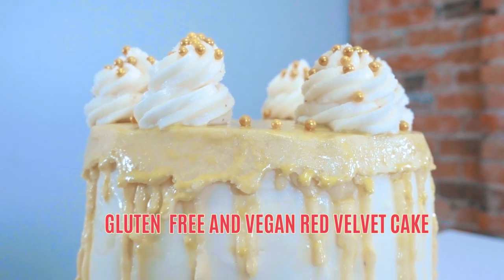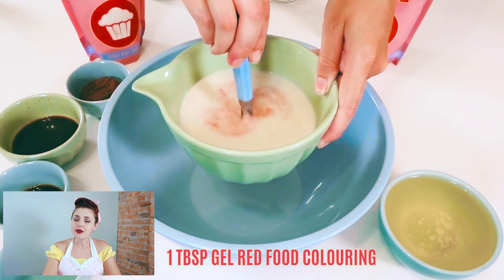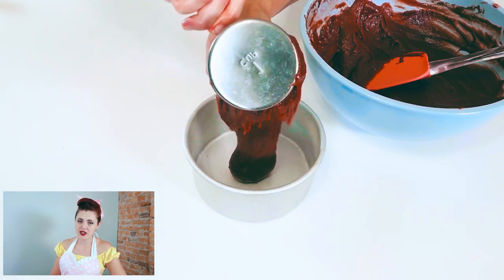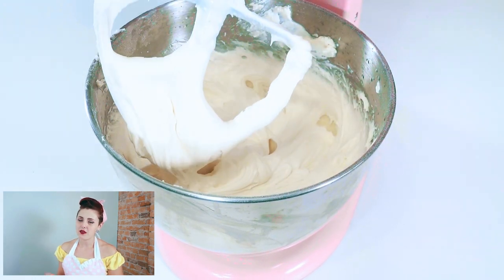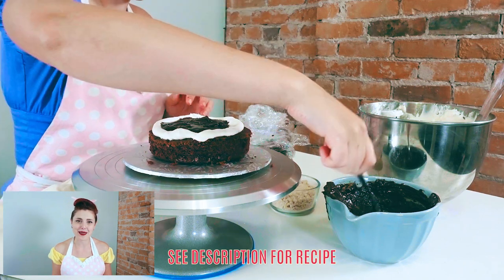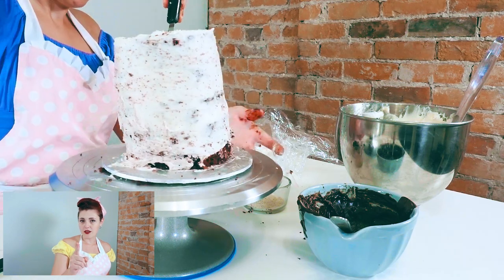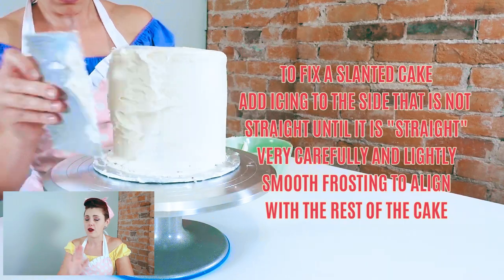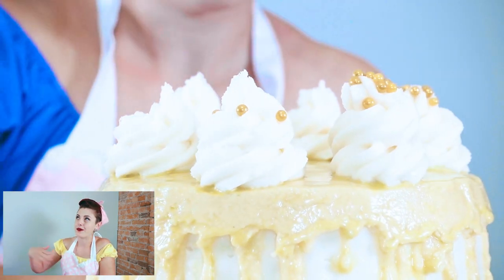The BEST Gluten Free + Vegan Red Velvet Cake Recipe | Dolled Up Desserts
Velvety soft cake and gluten free seem pretty contradictory... good thing we've cracked the code to the BEST gluten free and vegan red velvet cake. Layers upon layers of deep red chocolate, vanilla, espresso and dairy free buttermilk flavoured cake, dark chocolate ganache, macadamia nuts and our classic cream cheese frosting. Dressed up with white chocolate painted gold and some gold pearls. How fancy!!!

Although this cake may appear challenging, and it does require time and patience, Dolled Up Desserts Cloud Nine Vanilla cake mixes make it much easier to focus on getting the cake "just right". The rich taste is totally worth the extra work- trust us!

The recipe in the video is for a 5-6 layer 6" cake. The ingredients listed here are to make a 3-4 layer 6" cake (or 12 cupcakes, a 2 layer 8" cake).

INGREDIENTS
- 1 Dolled Up Desserts Cloud Nine Vanilla Cake Premium Baking Mix (buy yours with shipping across North America
- 3/4 cup sunflower/canola oil;
- 1 cup non-dairy milk (preferably soy or hemp);
- 1 tbsp apple cider vinegar;
- 1 tbsp red gel food colouring (Use Wilton, its vegan! And this may seem like a lot but if you want red cake, this is what you have to do);
- 2 tbsp natural red cocoa powder (Hershey's cocoa powder; try to avoid using a dutch process cocoa, as it will make the cake much darker);
- 2 tbsp espresso or hot coffee (this is a must for flavour);
- 1 tbsp Madagascar Bourbon Vanilla Extract;

CHOCOLATE GANACHE
- 1/4 cup non-dairy milk;
- 3/4 cup non-dairy chocolate or chocolate chips
- 1/4 cup non dairy butter
- 1- 1/14 cups icing sugar

1) Melt chocolate, butter and milk in microwave or over stovetop on low heat. If using microwave, melt for 30 second intervals, stir, and if chocolate chips still remain, microwave again.
2) Stir until all ingredients are combined and then sift in icing sugar. Stir until to the level of thickness desired. Add more icing sugar if it is not the right thickness- it should be like a wet batter, thick but still flowing.
3) Spoon 3 tbsp in between red velvet cake layers, or store in the fridge for a week. Can be reheated in the microwave or stove top, again low heat or 30 second intervals.

VEGAN WHITE CHOCOLATE
- 60g edible cacao butter, chopped;
- 2 tbsp shortening (you can use non dairy butter, but shortening is better for hardening);
- 3/4 cup icing sugar;
- 1/4 tsp salt;
- 1 tsp vanilla extract;

1) In the microwave, melt cocoa butter and shortening completely. Melt in 30 second intervals and stir in between intervals.
2) Add in salt and vanilla extract and stir until combined;.
3) Sift in icing sugar and stir until combined.
4) Immediately drizzle over sides of cake, or place into a parchment lined pan and let set at room temperature.